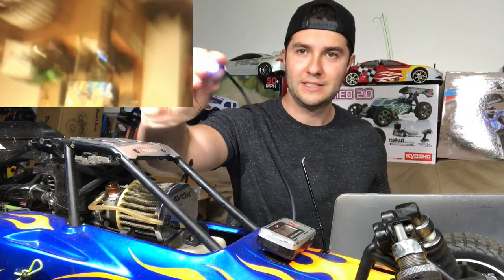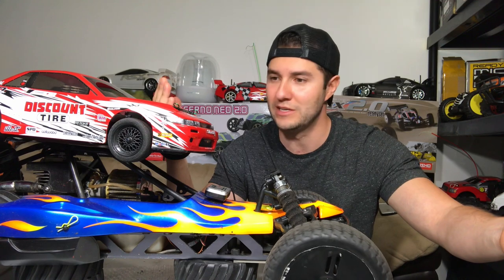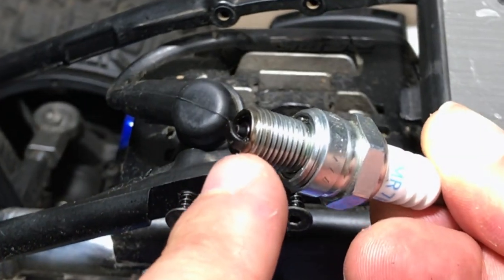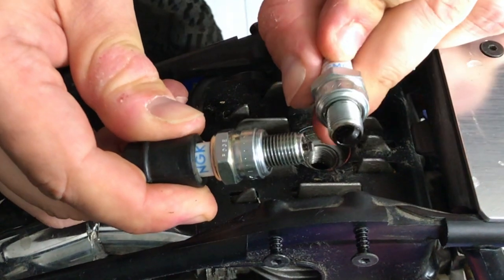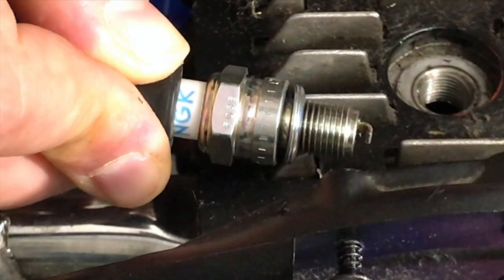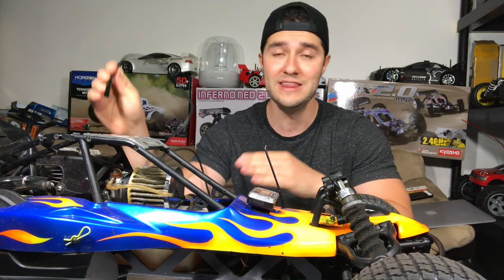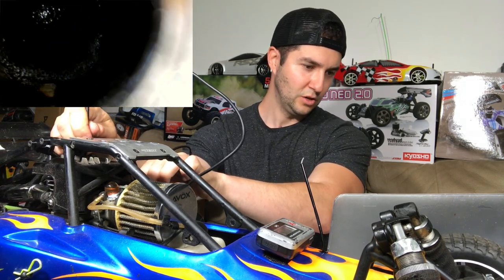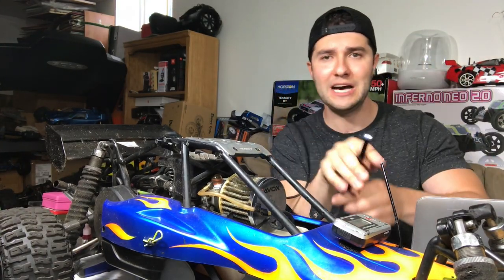Baja Does not Start - Diagnosing Common Starting Issues for all GAS RCs. (Check Your Spark)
In this video we will be examining the all too common non-starting Baja issue.  I will go over in good detail step by step on what to do and what to check when your gas RC is not starting as it should.  Any 1/5 gas engine needs fuel and spark, you need to verify that you have both.  Checking fuel is simple, the primer bulb will show that it's full.  Checking spark is something that needs to also be visually verified, chances are you need a new plug - this was exactly my case. Lets go through the multiple steps of diagnosis and troubleshooting to see how I got it to finally start.

Rovan Baja 29CC - Similar to mine
I already own this 29CC model check my videos on it here.
Entire Range of Rovan 1/5 gas RCs and parts
FlySky GT5 remote and receiver - 75 bucks -best price I've seen.